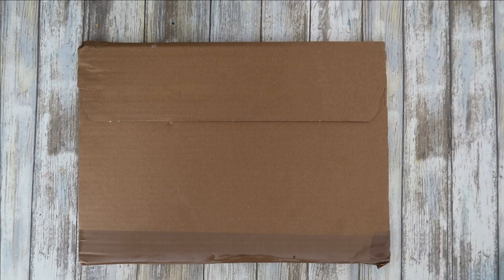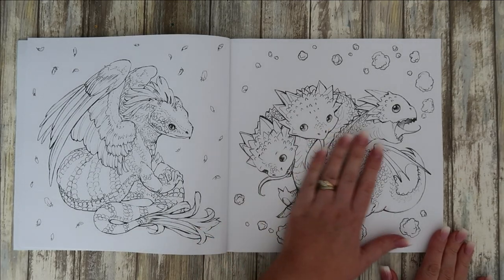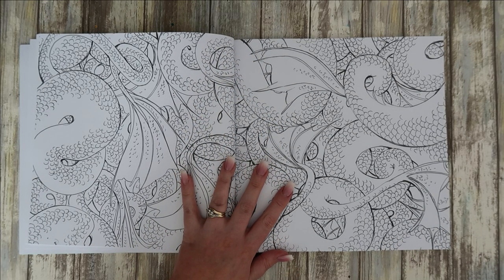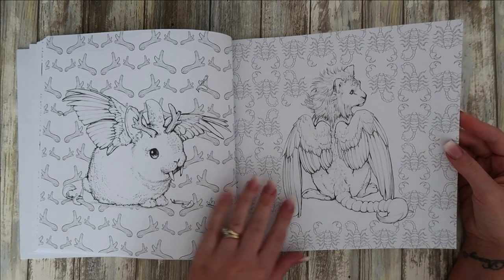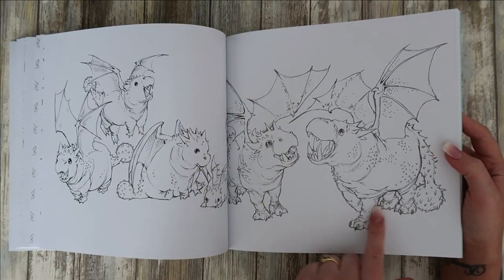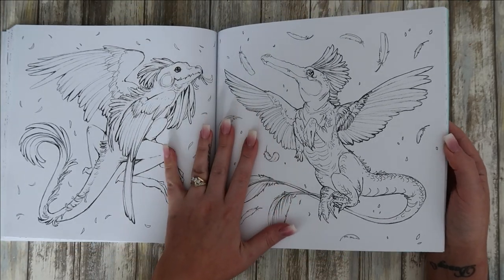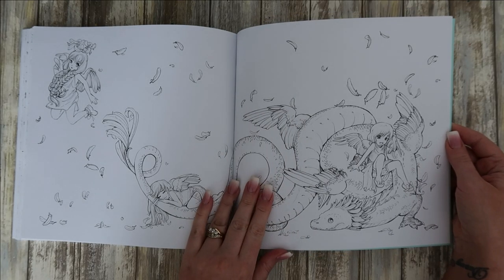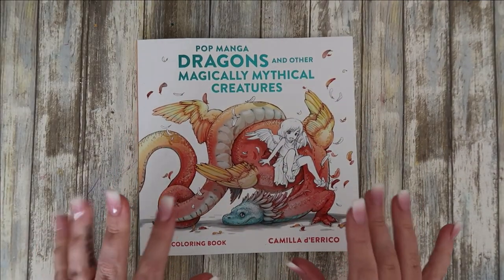What Do I Think??POP MANGA - Dragons And Other Magically Mythical Creatures-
I paid £16 on amazon for this book but its alot more at the moment

Gone wild colouring book